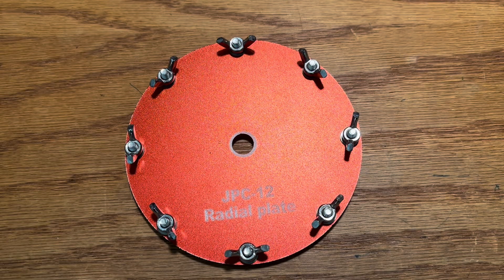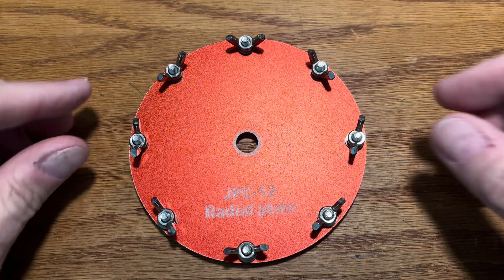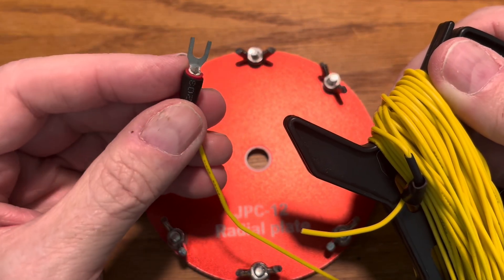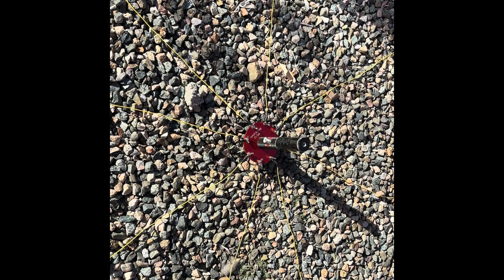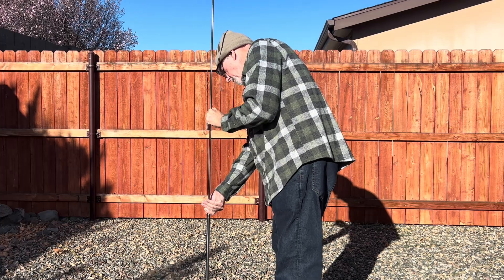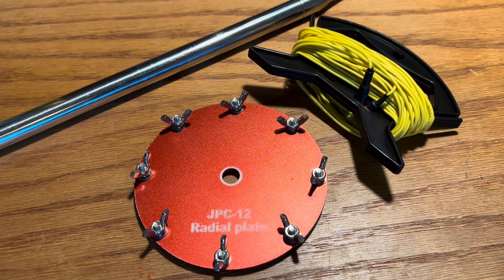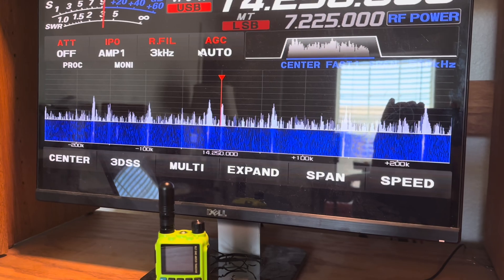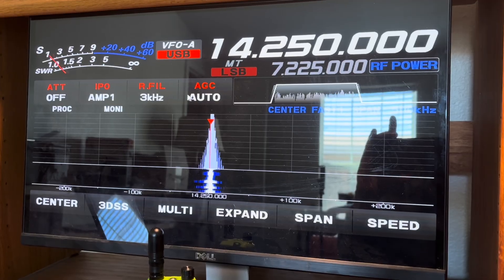Installing & Testing the JPC-12 PAC-12 Antenna Radial Plate and Ground Radials & 17’ Whip Antenna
I decided to add to and modify my JPC-12 POTA Antenna with the new Radial Plate, new ground radials and I also added a 17’ stainless steel whip antenna. First thing I did after receiving the radial plate is I cut eight 5 meter long 22 AWG ground radials wires. I then crimped on spade connectors and used heat shrink tubing to reinforce them a bit. Then I wound 2 radials on to 4 plastic winders I got off Amazon. I set up the antenna by pounding into the ground the spike and then I set the radial plate onto the spike. I screwed the coax cable attachment to the spike making an electrical ground connection. Then I unwound all 8 radial wires and attached them to the plate and stretched them out pretty evenly. I attached the 17’ whip and tuned it for 10 meters. Unfortunately, the 10 meter band and the 15 meter bands were pretty well shut down. So I added the 4 aluminum rods to the top of the coax attachment and then attached the 17’ whip to this setup. I tuned the antenna for the 20 meter bands and boy did it work well! Probably my best and most successful day on HF I have ever had so far. I would say the ground radial plate helped me lay out the radials evenly and straight. I was able to work northern CA which is a first for me. I attribute this ability to having the ground radials properly placed and having the longer radiating element in the 17’ whip antenna.

JPC-12 HF Amateur Radio (Ham) Antenna